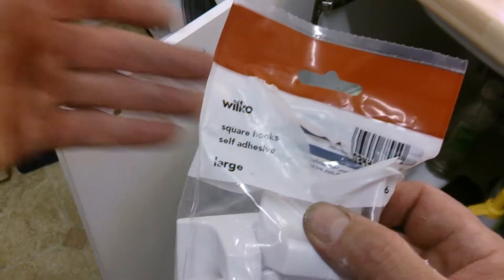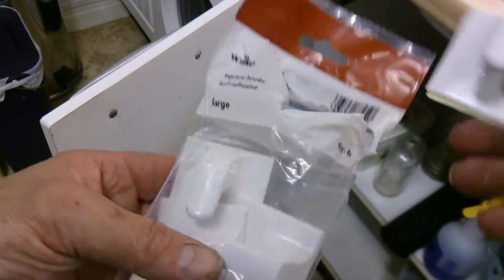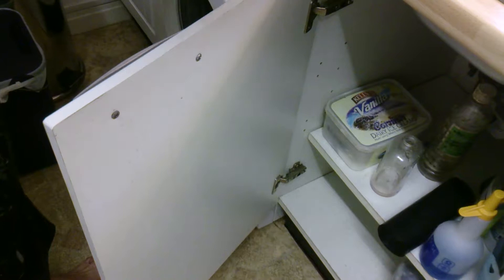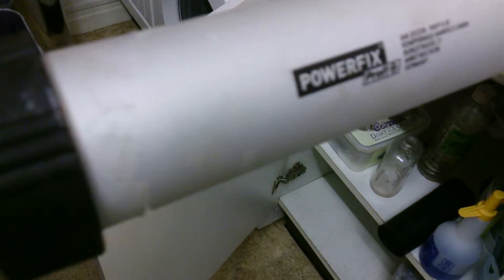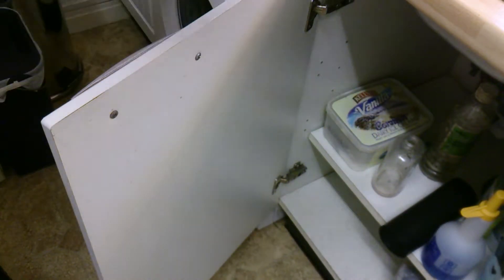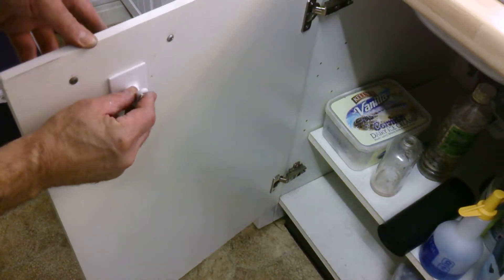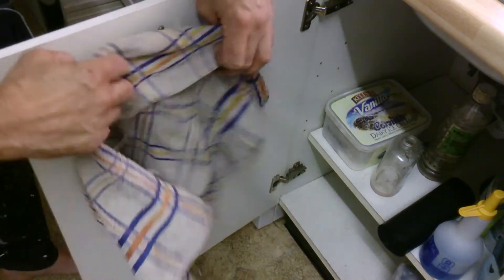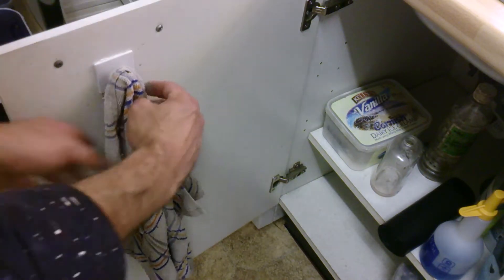wilko large self adhesive hooks fitting with powerfix sealant gun (made in china)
hi guys this is a neat way too hang your tea towels or anything else with these sticky hooks.